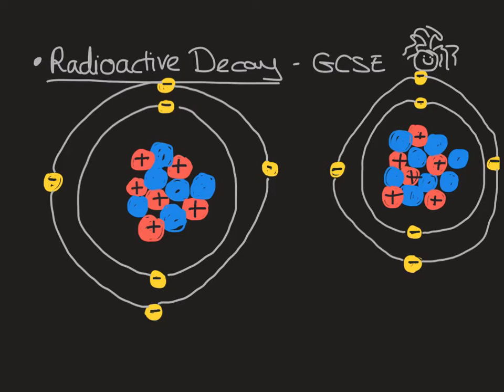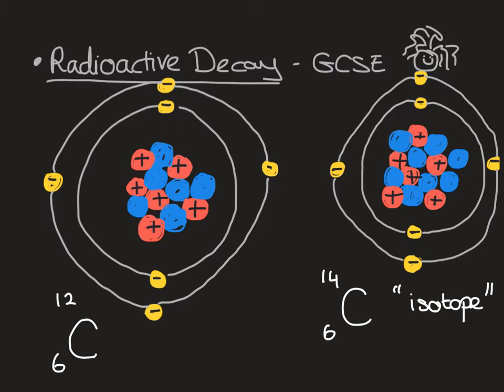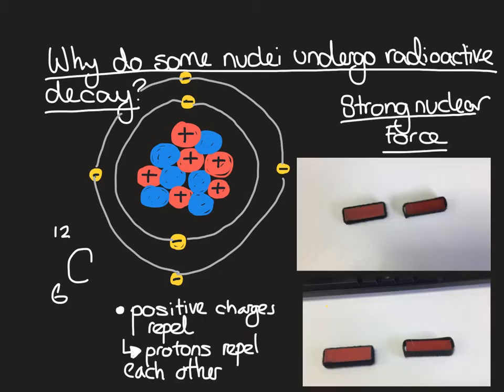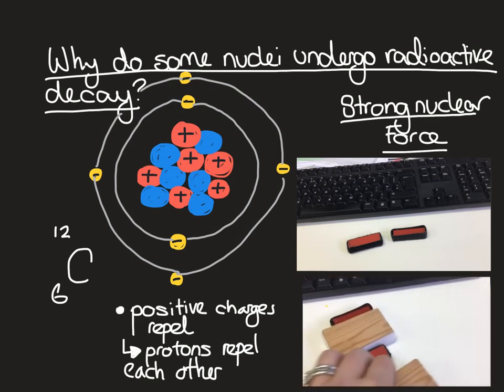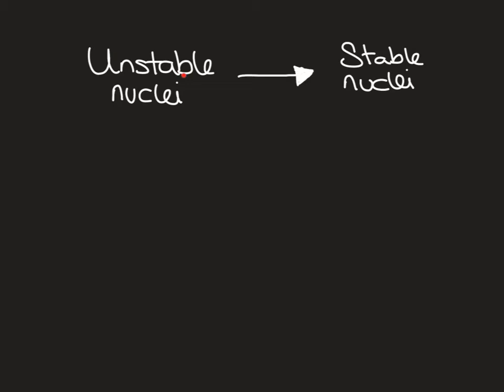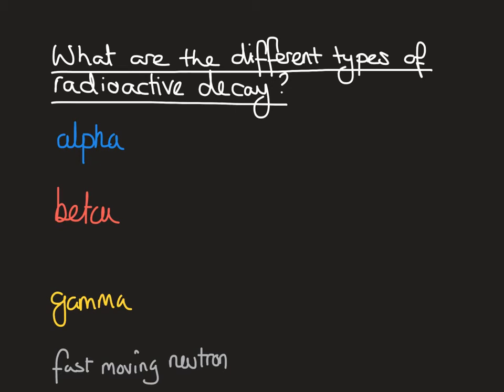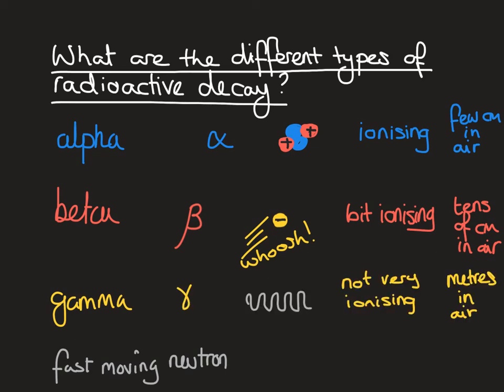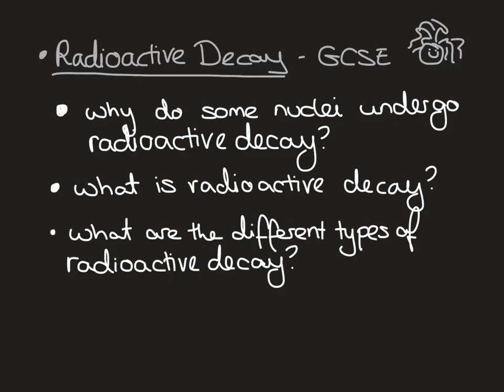Radioactive Decay GCSE Physics Tutorial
GCSE Physics tutorial on radioactive decay. Looking at why some types of atom decay and others do not, defining radioactive decay and the different types of radioactive decay particle.